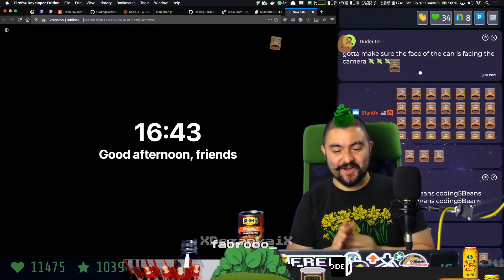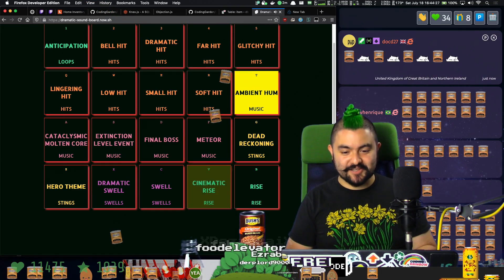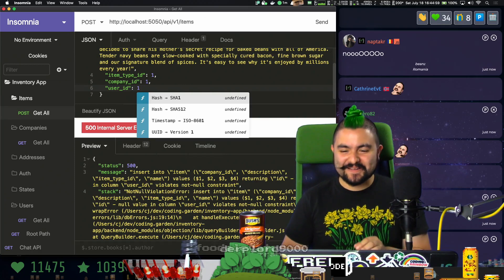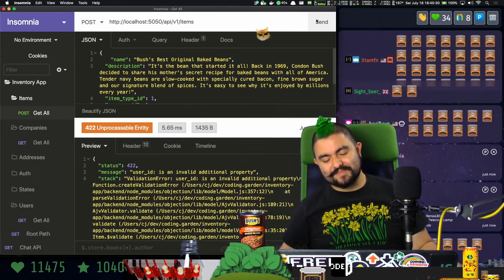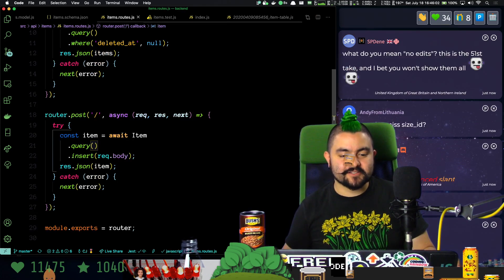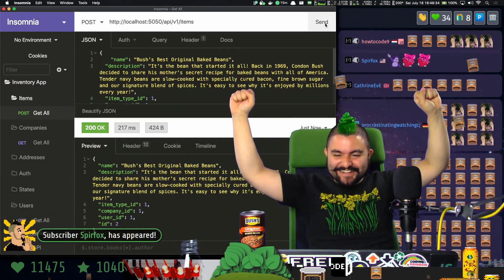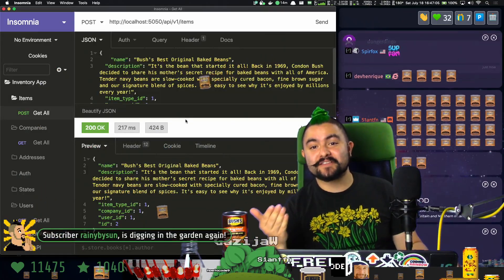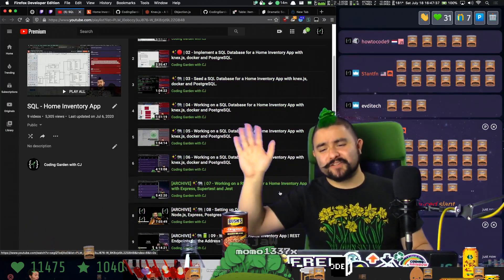[HISTORIC MOMENT] Inserting Baked Beans into the Inventory App DB for the first time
This is an excerpt of a stream that was broadcasted live on Twitch